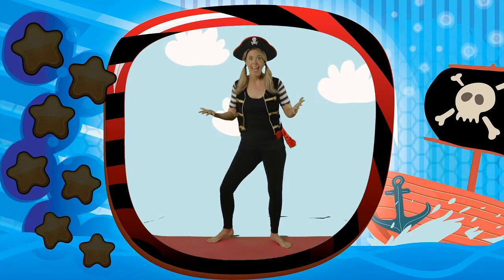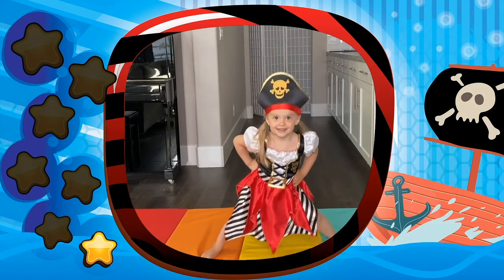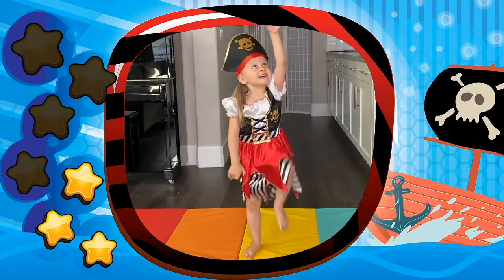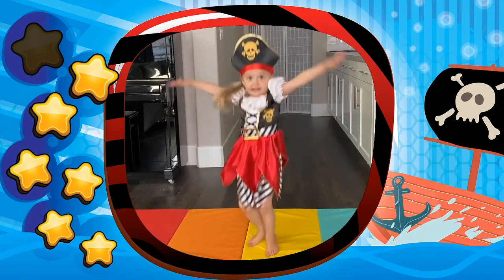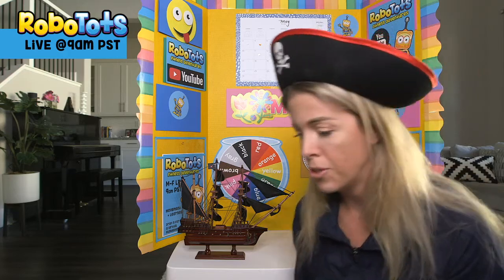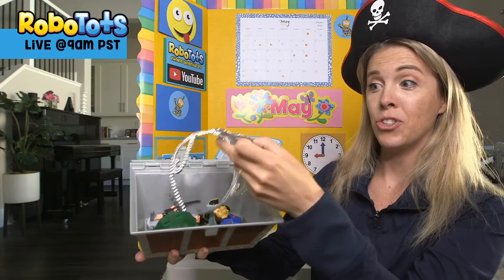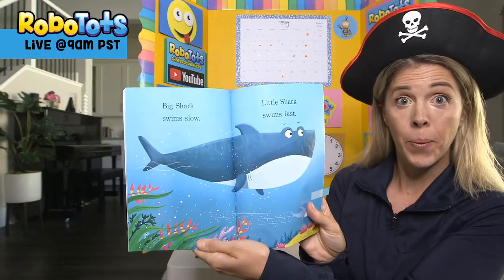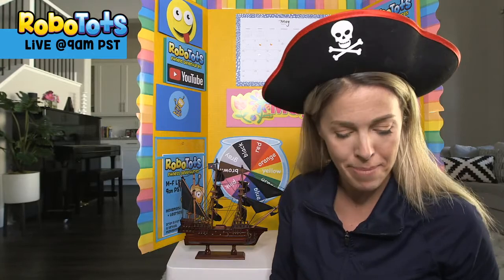PIRATE theme Preschool Learning for Kids - RoboTots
Magical theme Preschool Learning for kids and Toddlers. Join RoboTots Fitness Adventures for movement and preschool learning for toddlers with the alphabet. We start with kids fitness with easy movements for kids ages 2-8 all the letters of the alphabet. It's our virtual learning preschool version of morning circle for Homeschooling. Come learn with me and RoboTots. We hope you're inspired to learn and play with your kids at home. We review the Calendar, Days of the Week, Time, Rhyming, Mystery bag and Story time.

We want to see photos/video of your kids doing the exercises. Use robotots for a feature on the @robotots Instagram.

Hi there! New to RoboTots? If so, here's what you need to know -- We like to find ways to keep kids active and busy, so we use this channel to explore kids exercise, toddler activities, and family vacations with kids, to inspire you to live an active family life.